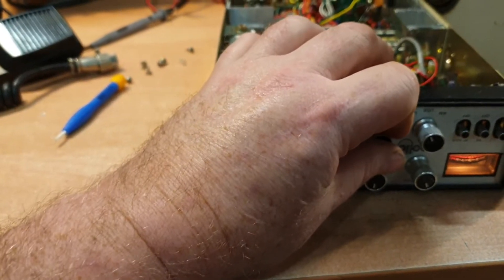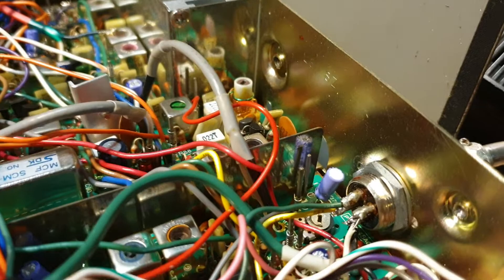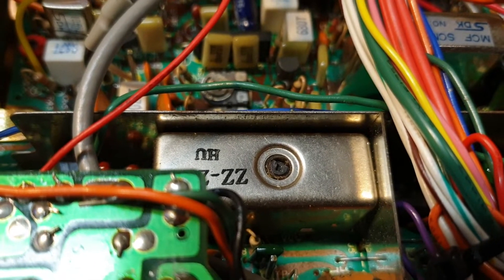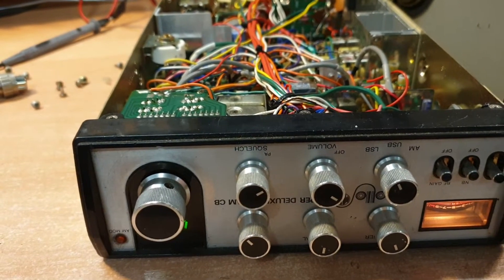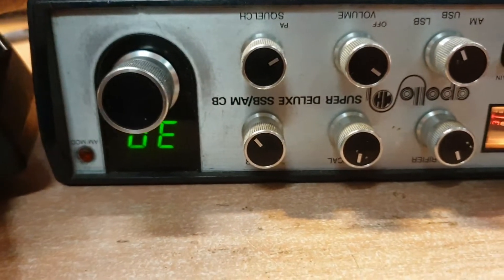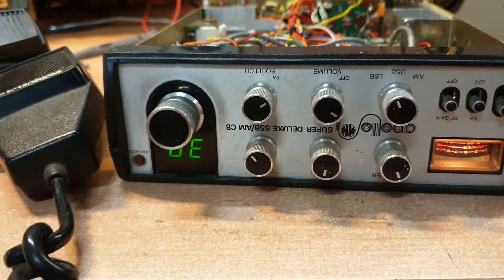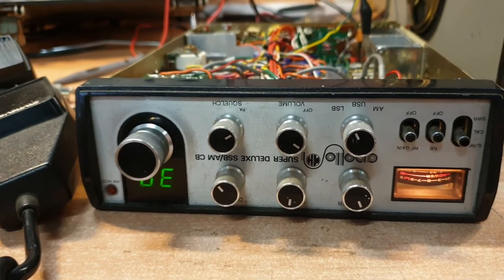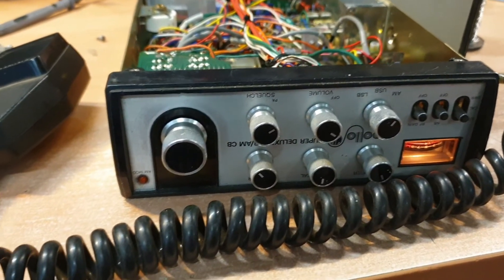Apollo AP801 40 ch cb quick repair.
This was a simple one, but a beautiful old radio for sure. Fixed up wiring to mix socket and reset vco voltages, a quick tune of attenuated rf amp stages in the receiver, 30 mins playing and shes a beauty now cheers brenton vk3cm